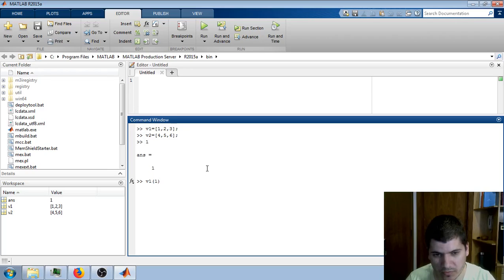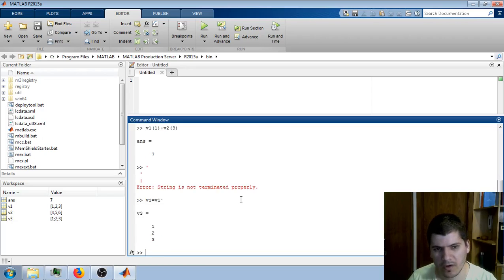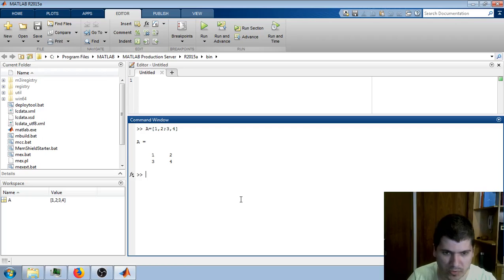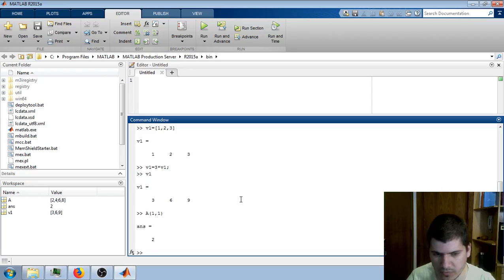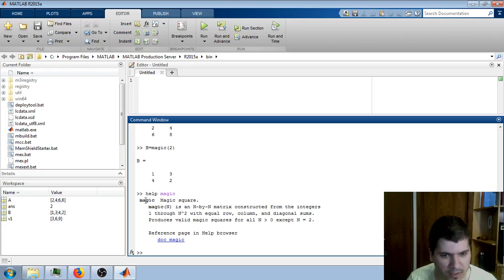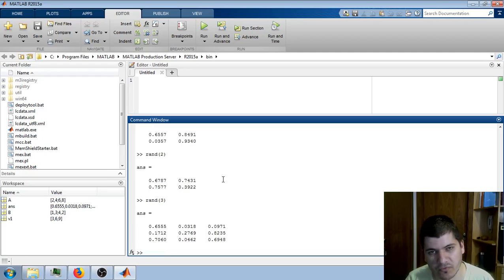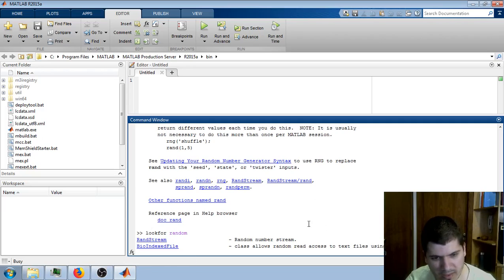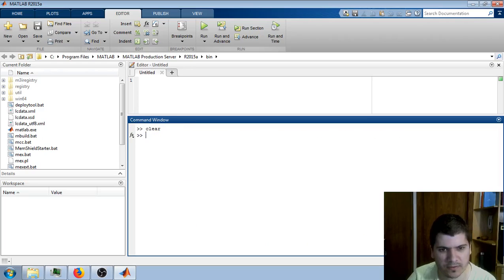Introduction to MATLAB 3 - Matrices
On this video I continue the tutorial on the basics of MATLAB by discussing how to create matrices.